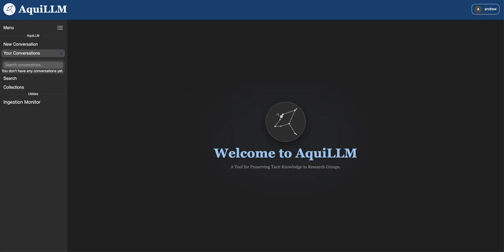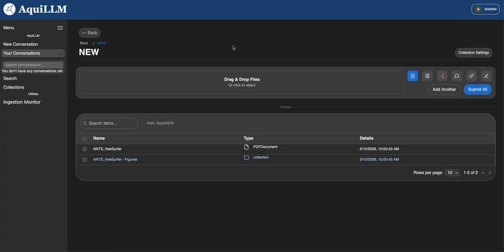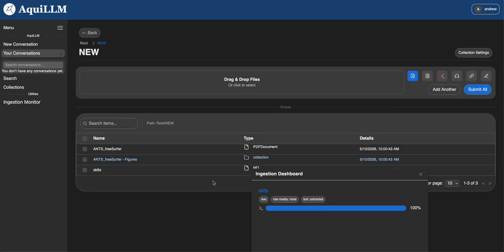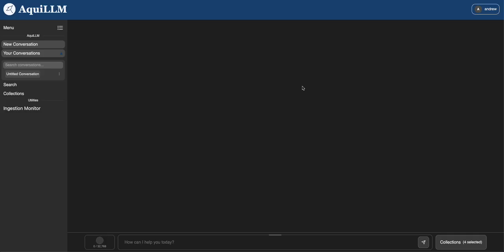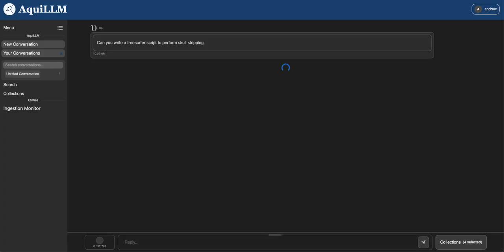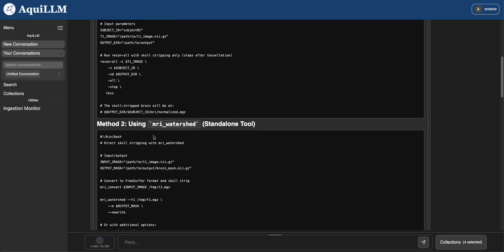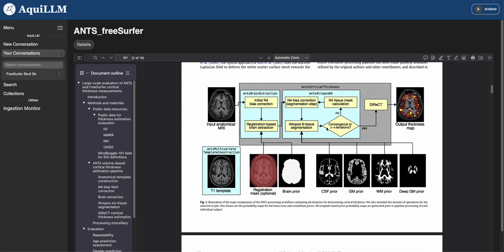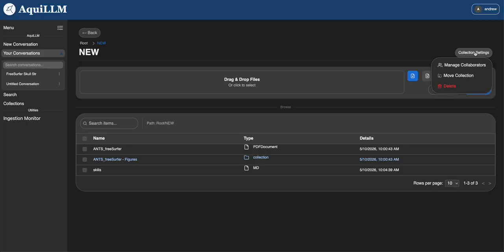AquiLLM Intro - Example Usage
We provide a brief demonstration of AquiLLM's collection and chat interface, which allows for the gathering, organization, and exploration of research documents. In this example, we show how adding MRI tool use papers and scripts to AquiLLM's collection enables immediate, research-level MRI FreeSurfer script pipeline construction.